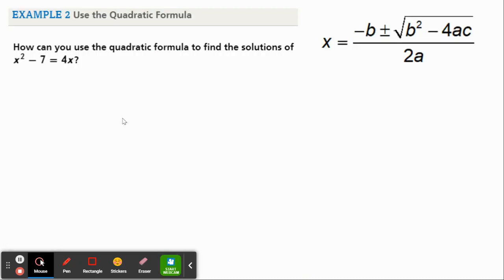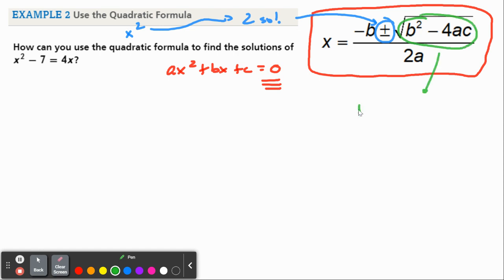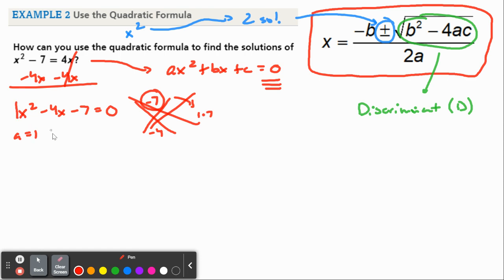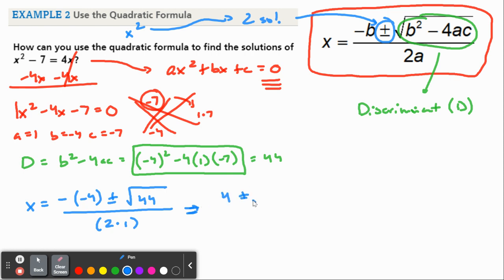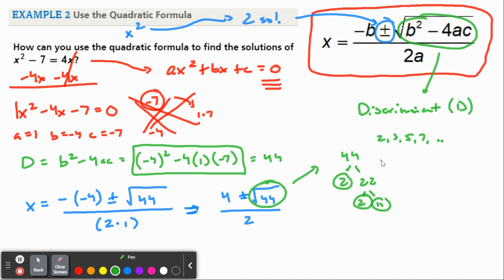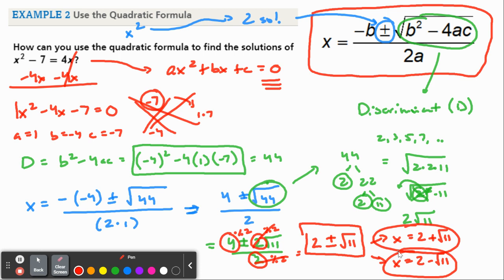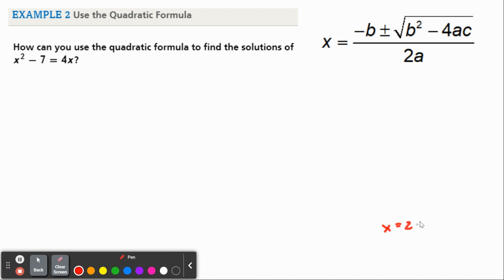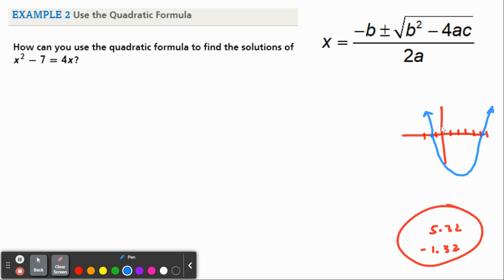alg 9-6 quadratic formula and discriminant #1